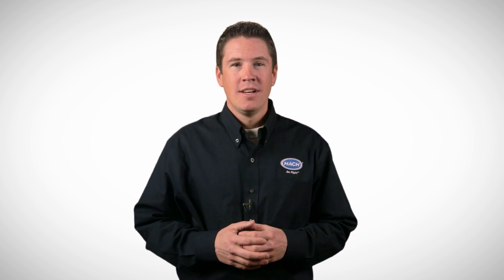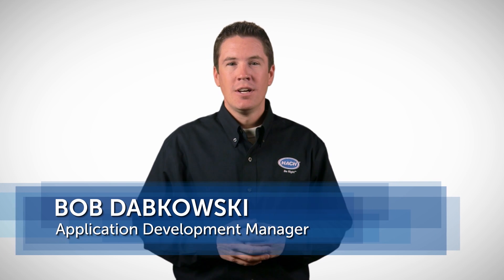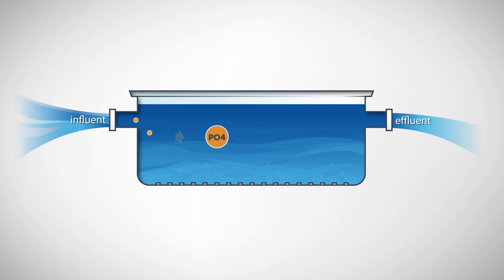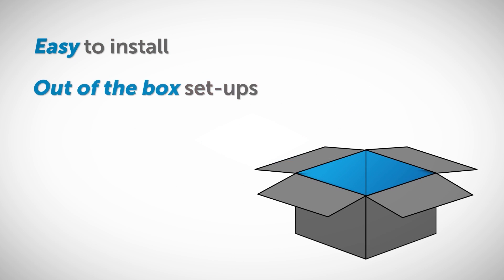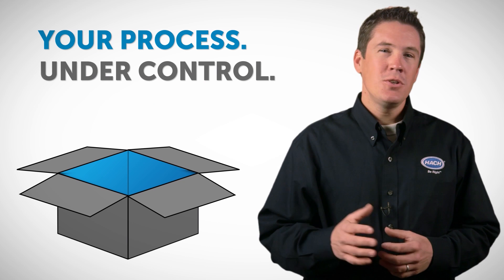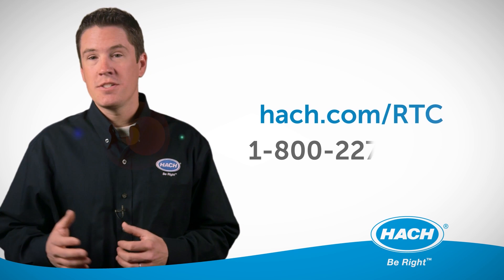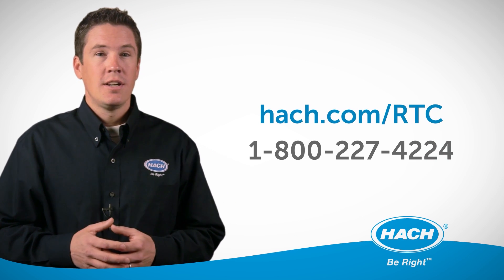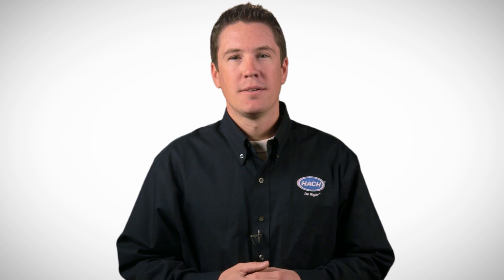Optimize your WWTP with RTC for Phosphorus Removal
Phosphorus limits are spreading at a drastic rate across the country, and to help you meet your limits in the most efficient way possible, Hach has a new out-of the-box control system called RTC-P, real-time control for phosphorus removal. The system measures ortho-phosphate and flow rate in real time to dose the exact amount of precipitation chemical needed to meet your desired phosphorus set point. This allows you to significantly reduce chemical spending, anywhere from 10 to 60 percent. The reduction in chemical dosing also means less sludge and less sludge handling costs. But most importantly, the system gives you peace-of-mind that you are always meeting your permit limits and staying compliant. The best part about Hach's RTC-P system is that it's an easy to install, off-the-shelf set-up that will be up and running in a couple hours. Plus, it has a complete service and support package so you can feel confident that your process is under control.

to learn more about continuous process management solutions and see if RTC-P is a good fit for your facility.